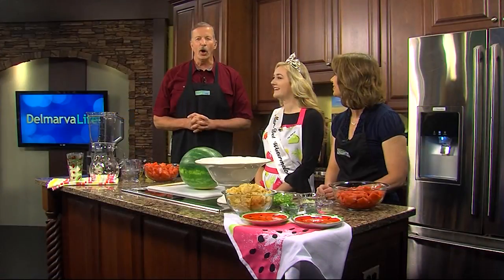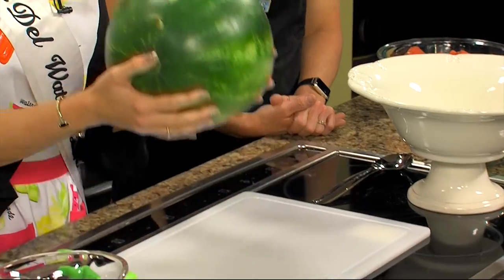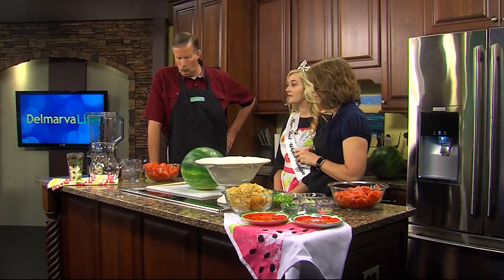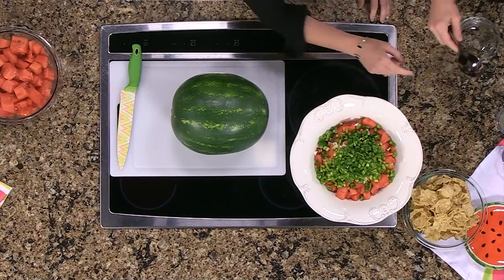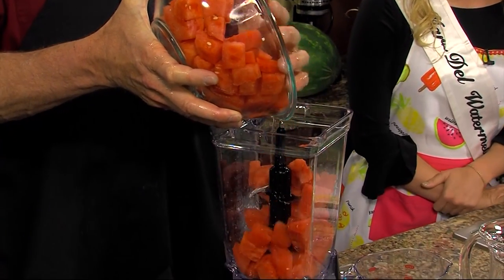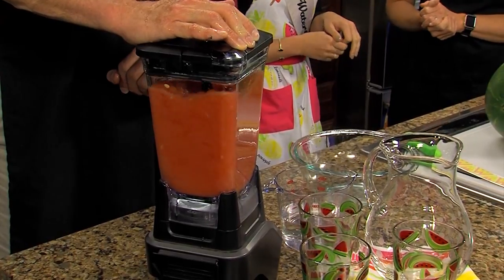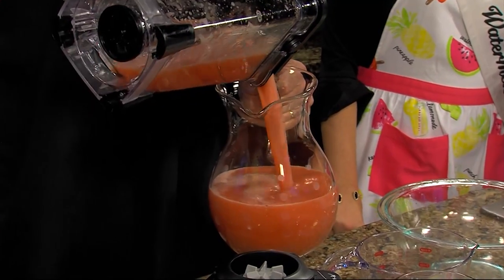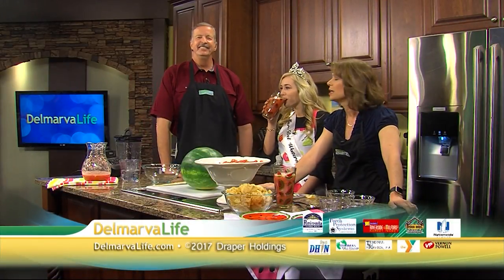Getting to Know the 2017 Mar-Del Watermelon Queen, Connor Vincent